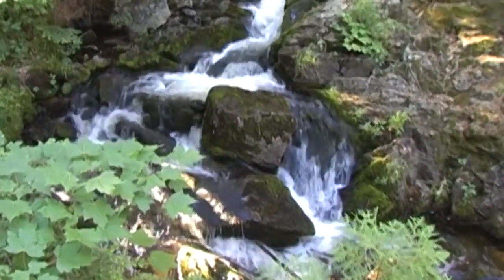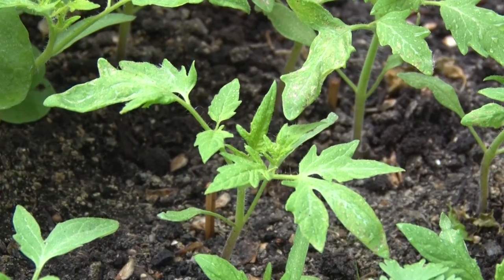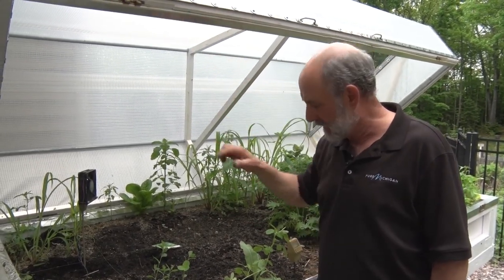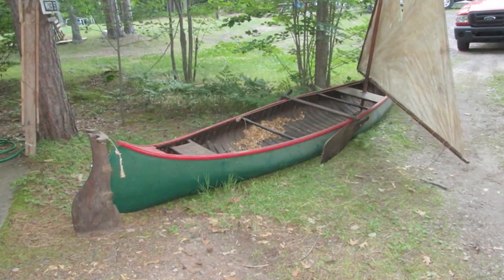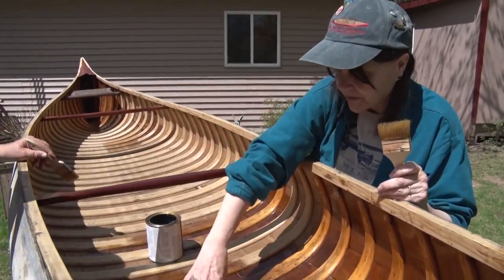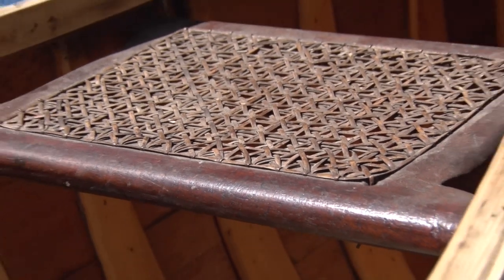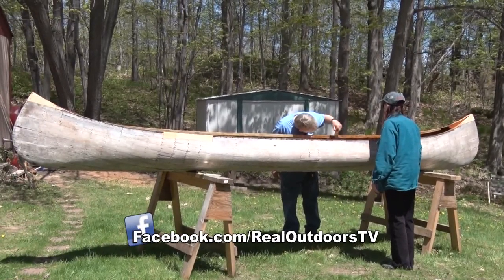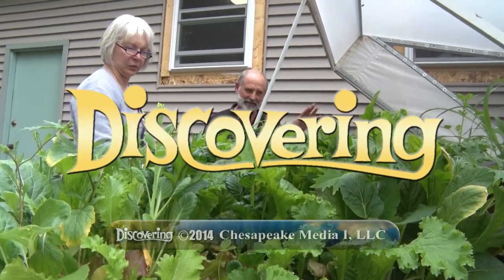Discovering - Boomer Bloomer, Canoe Restoration 2, Mosquitos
Boomer Bloomer - 9 month growing season...in the U.P.!
Canoe Restoration 2 - check back in with Craig on the restoration of his 100 year old wooden canoe.
Mosquitos - a quick talk with the DNR about this year's mosquito infestation.